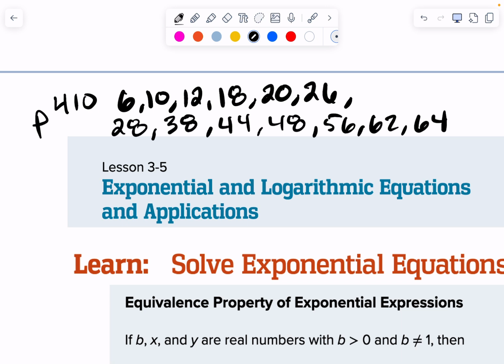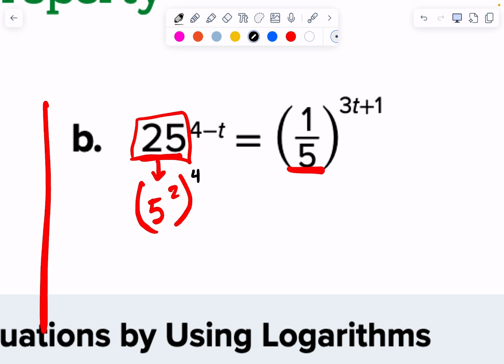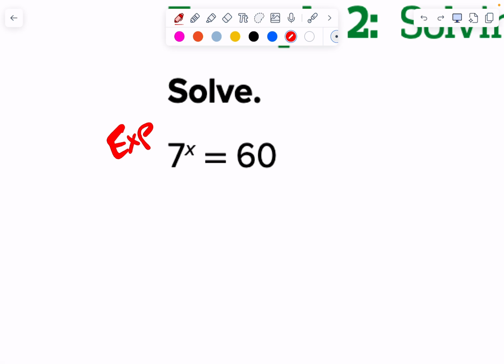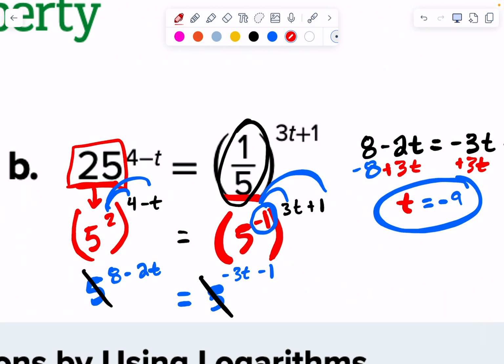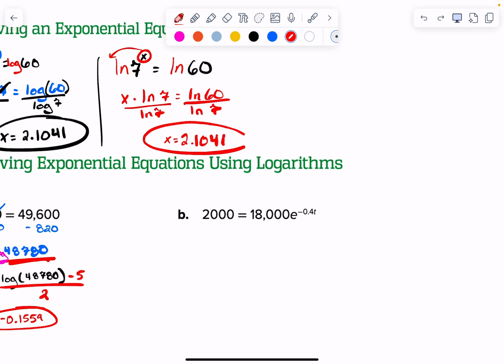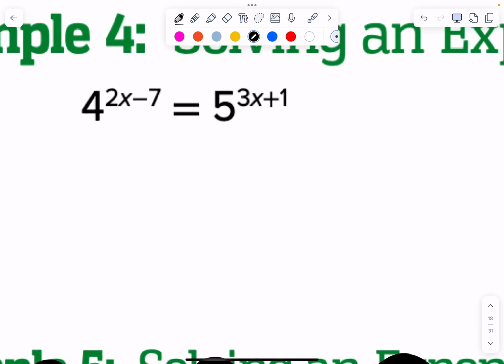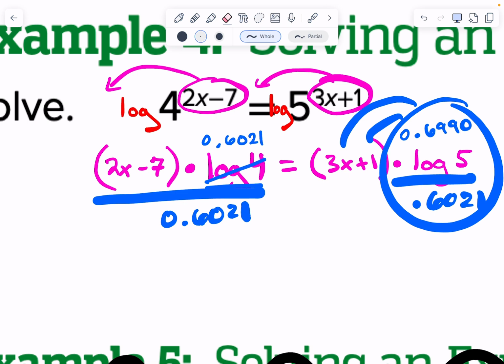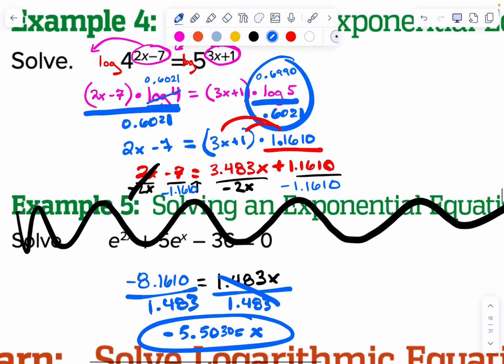Trig 3.5 Part A